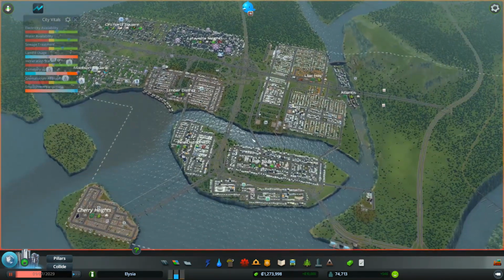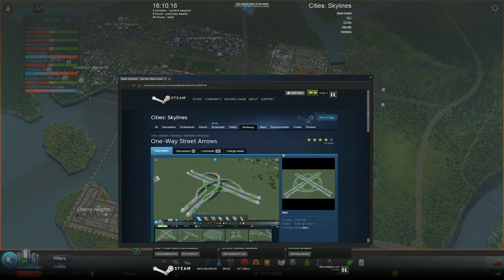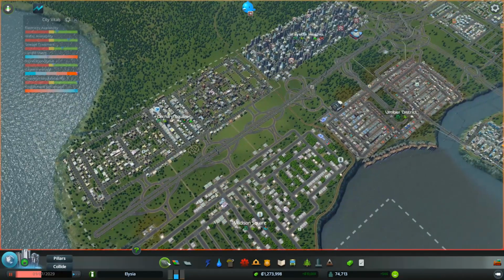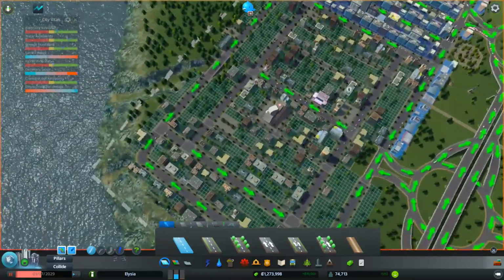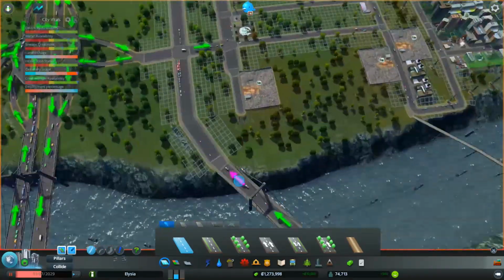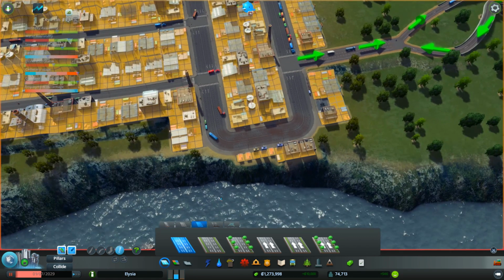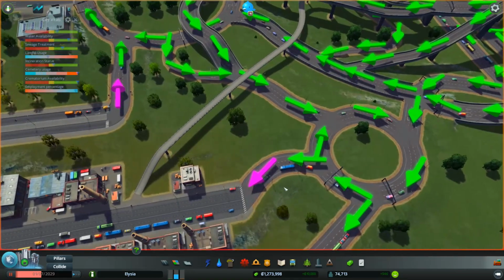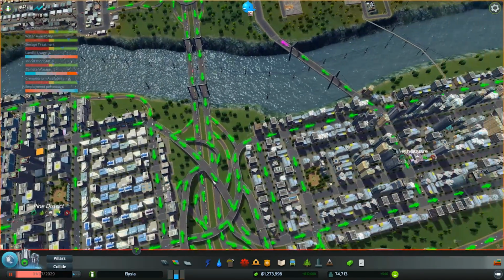One Way Street Arrows for Cities Skylines - Modlight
One-Way Street Arrows makes it SO much easier to plan and view one-way roads in your city, I've wanted this as core since forever